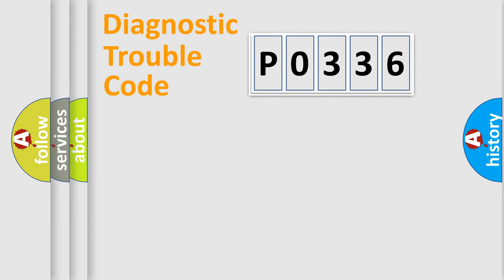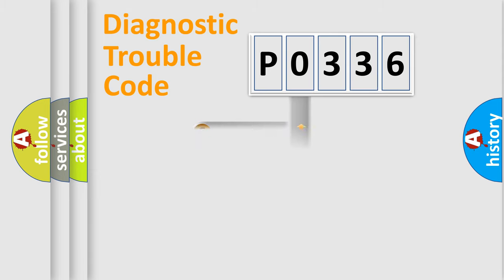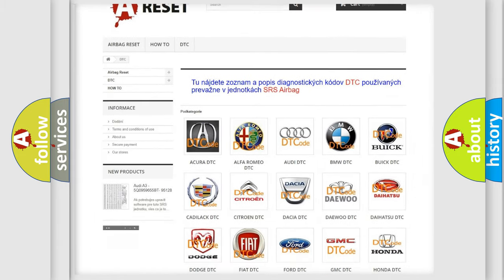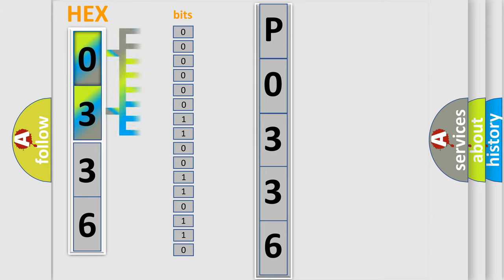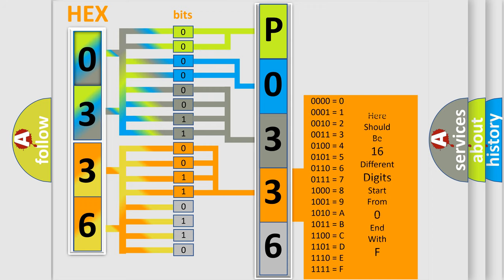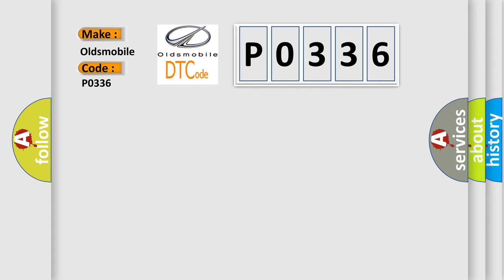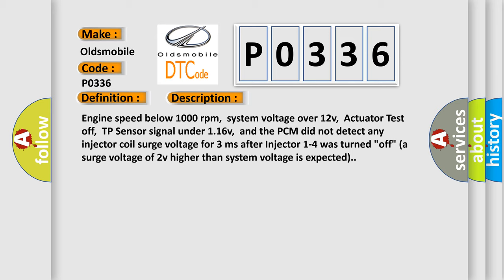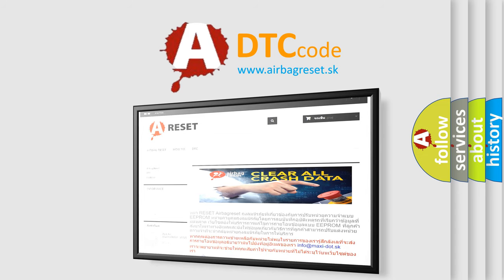DTC Oldsmobile P0336 Short Explanation